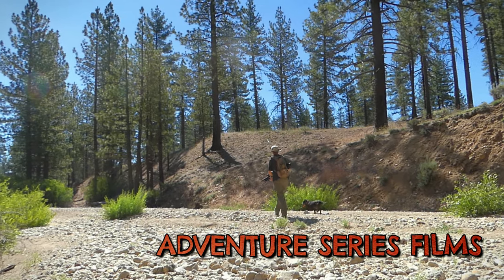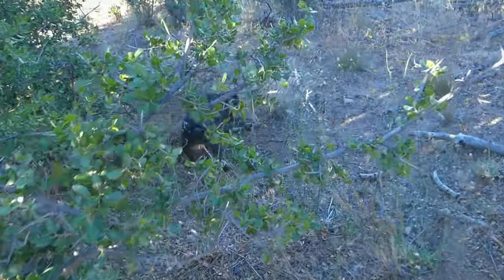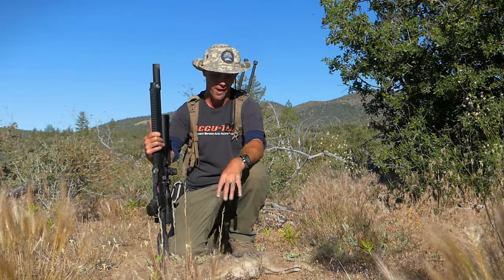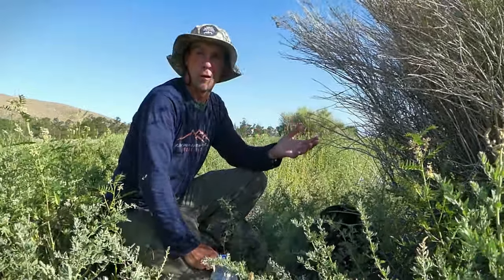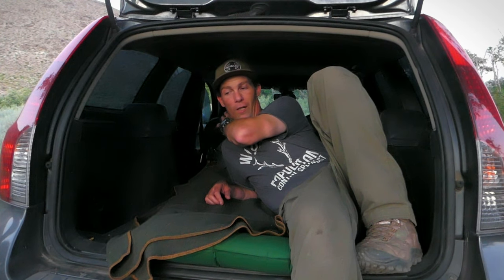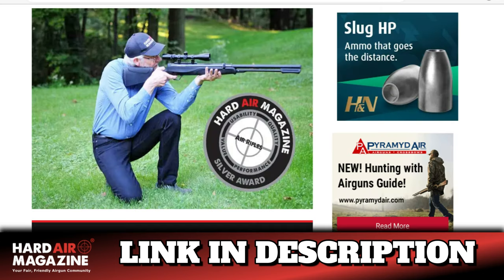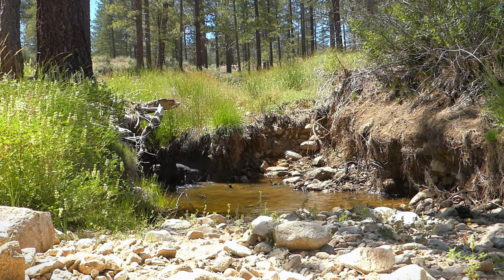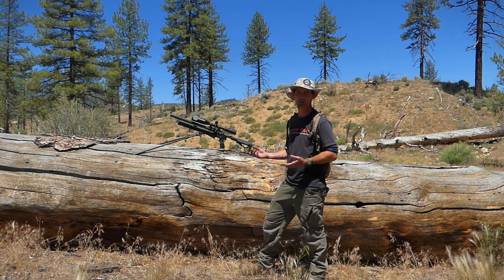We traveled for a hunt with our PCP Airgun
In this video Marley and I head out for a multi-day Airgun Hunting Adventure using the American Air Arms EVOL in .22 caliber. We travel into the Eastern Sierra Nevada Mountain range for some trout fishing and rabbit hunting along with a nice scenic hike and some camp cooking amongst the snowcapped mountains. For the second day we travel into the central part of California where we go after Jackrabbits and Ground Squirrels using the AAA Evol PCP Airgun loaded with NSA Slugs. This is an epic, action packed Airgun Hunting Adventure along with a message featuring the New HAM Community Forum by Stephen Archer.

Thanks for all the continued support to the channel, YOU are what keeps us out in the field making videos. If you would like to help, please share this content with others who might enjoy!

The New HAM Community Forum (please stop by and say hello)